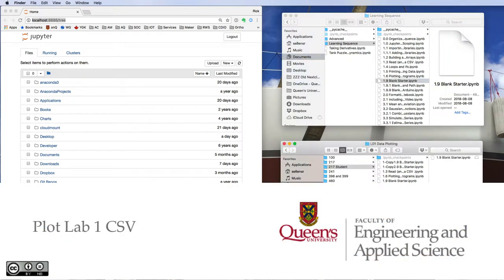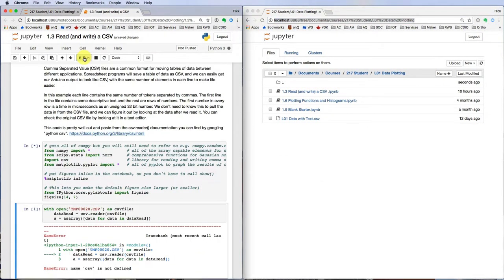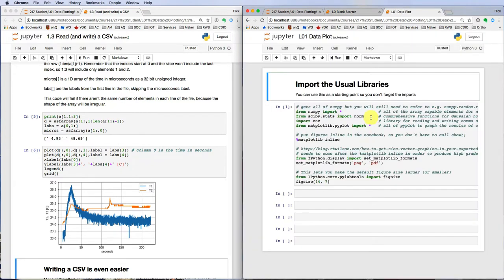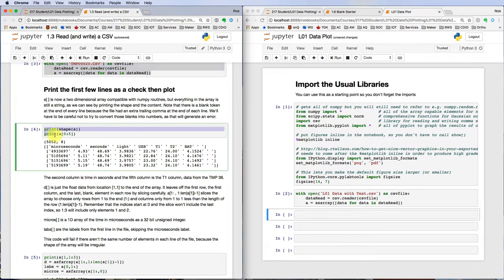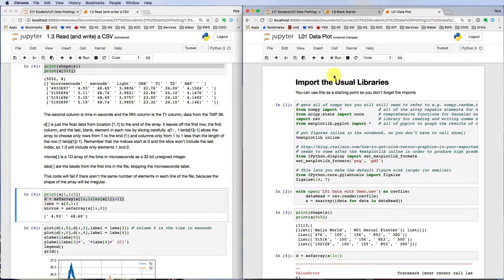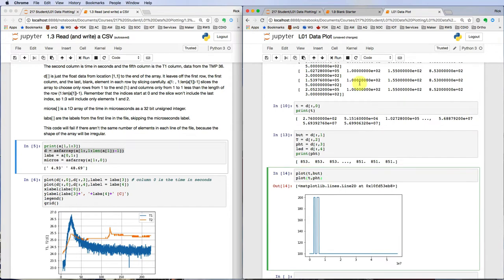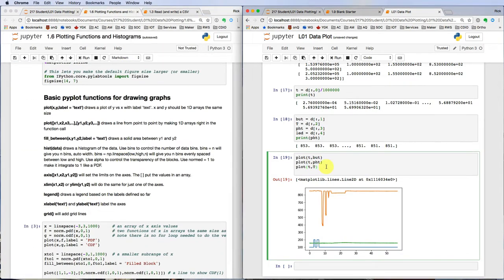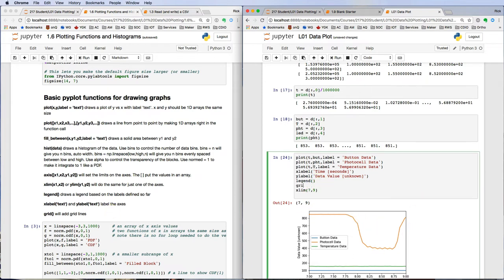Plot Lab 1 CSV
Getting CSV data into a Jupyter Notebook provides plenty of ways to go astray. This example will help you get your first lab data into python and draw a graph.